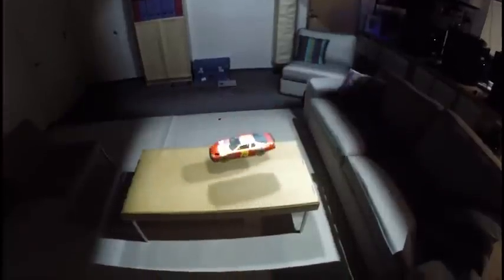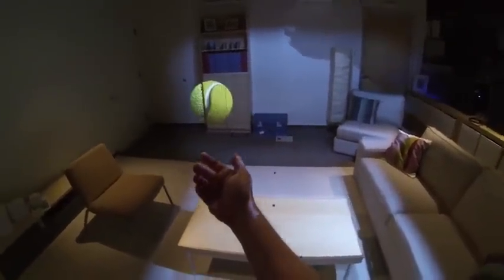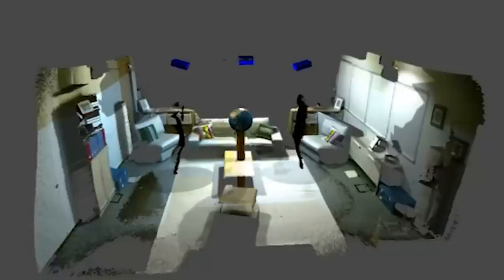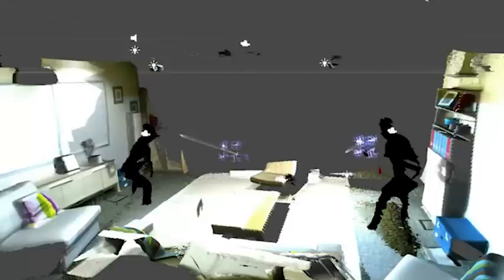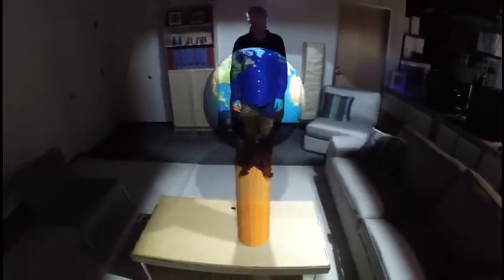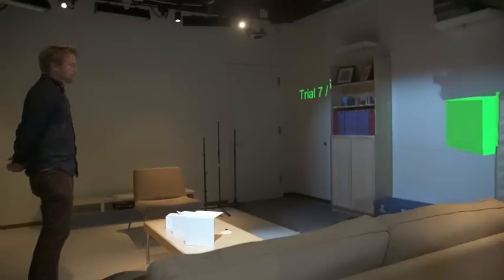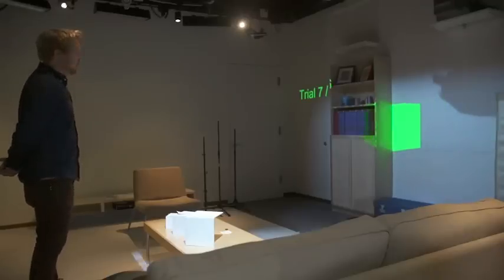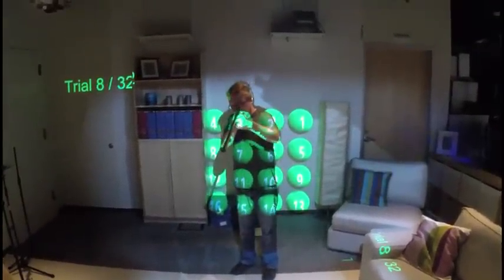Dyadic Projected Spatial Augmented Reality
Mano-a-Mano is a unique spatial augmented reality system that combines dynamic projection mapping, multiple perspective views and device-less interaction to support face to face, or dyadic, interaction with 3D virtual objects. Its main advantage over more traditional AR approaches, such as handheld devices with composited graphics or seethrough head worn displays, is that users are able to interact with 3D virtual objects and each other without cumbersome devices that obstruct face to face interaction. We detail our prototype system and a number of interactive experiences. We present an initial user experiment that shows that participants are able to deduce the size and distance of a virtual projected object. A second experiment shows that participants are able to infer which of a number of targets the other user indicates by pointing.